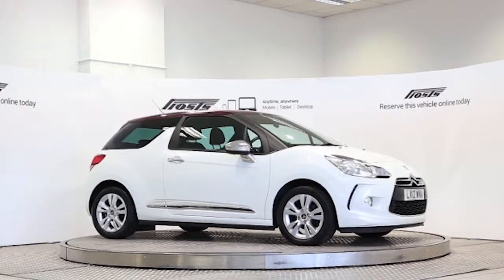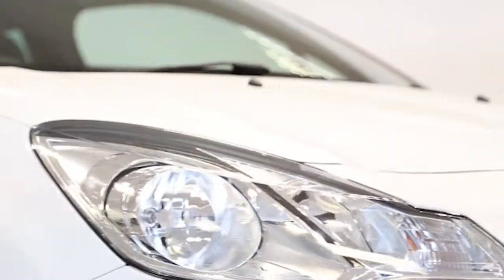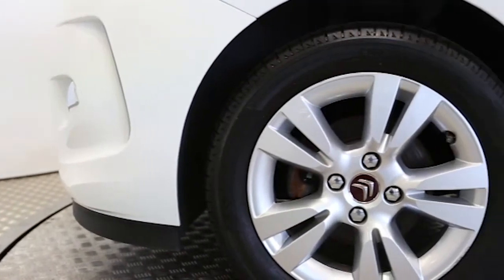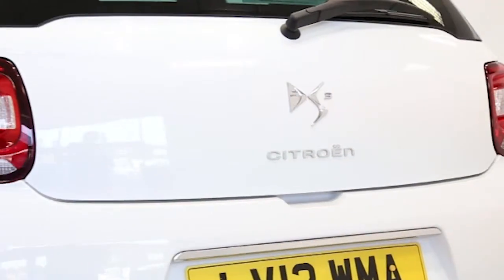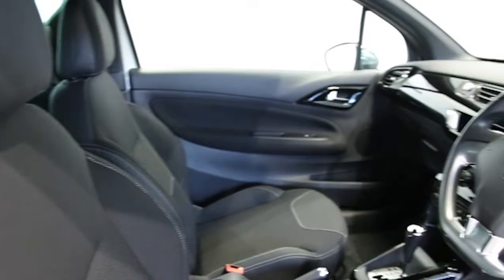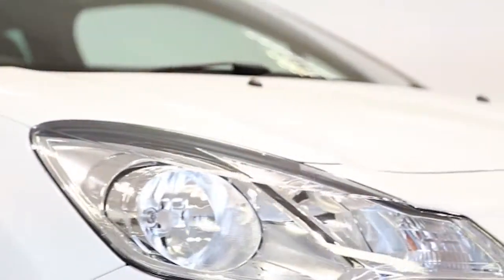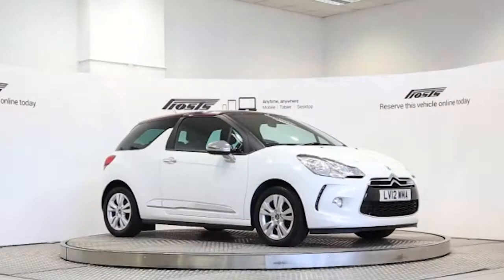LV12WMA Citroen DS3 | Used Citroen DS3 | Frost4Cars Sussex